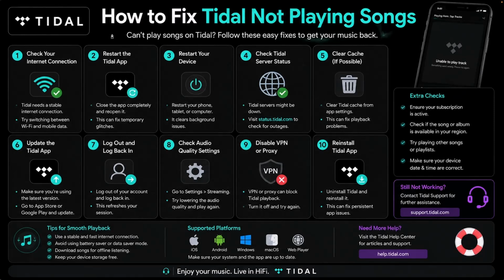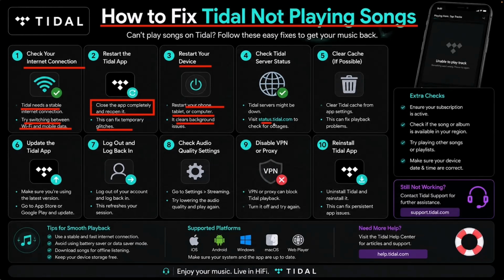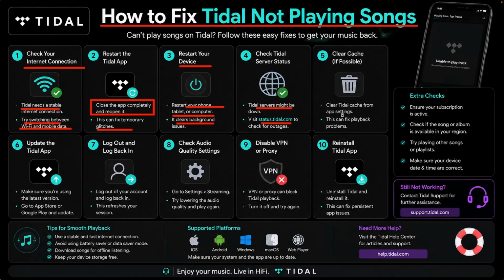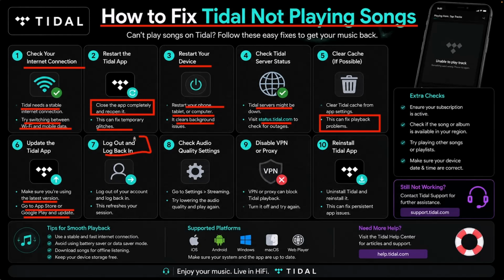How to Fix Tidal Not Playing Songs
Is **TIDAL not playing songs** on your Android, iPhone, tablet, or computer? In this video, I'll walk you through 10 proven solutions to fix TIDAL playback issues. Whether songs won't play, keep buffering, or stop unexpectedly, these step-by-step troubleshooting methods can help you get your music streaming again.

You'll learn how to check your internet connection, switch between Wi-Fi and mobile data, restart the TIDAL app, reboot your device, and check the TIDAL server status for any ongoing outages. I'll also show you how to clear the app cache on Android, update the app to the latest version, and log out and back into your account to resolve common playback issues.

This tutorial also covers disabling VPNs or proxy services that may interfere with streaming and reinstalling the TIDAL app if the problem persists. These simple fixes work for most TIDAL playback problems and can help restore your music experience quickly and easily.